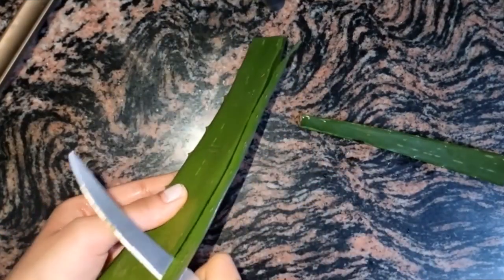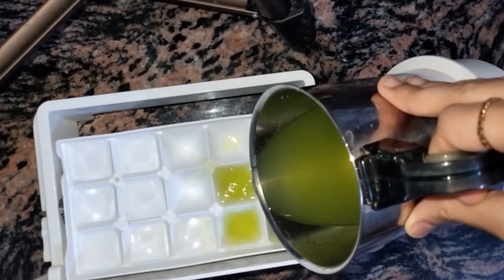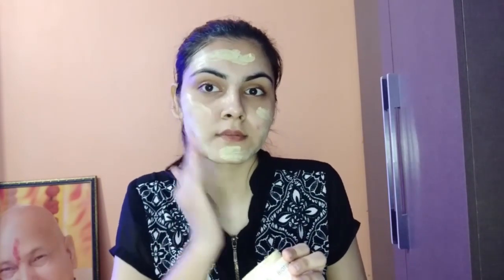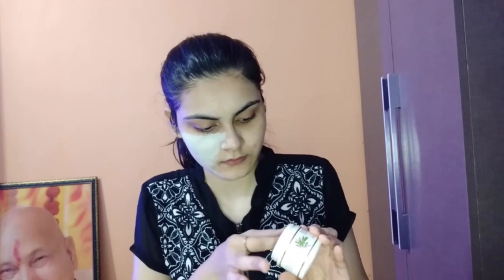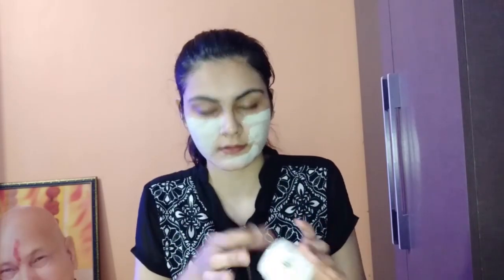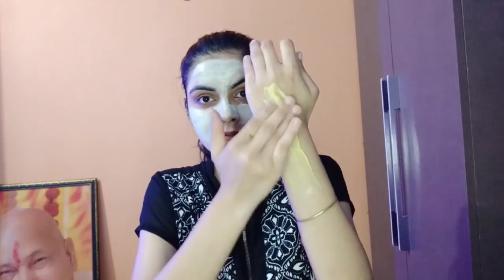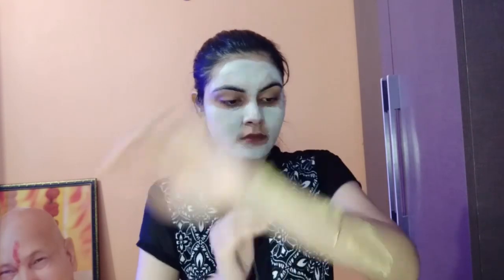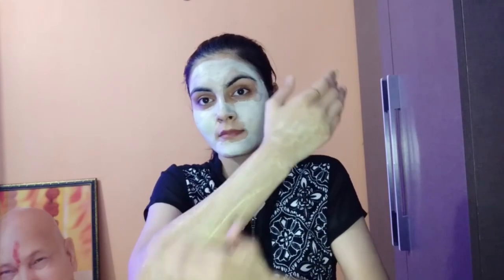My 7 Tips To Look Pretty & young without Makeup | Winter Skincare Routine